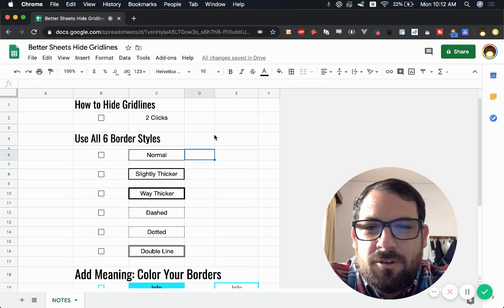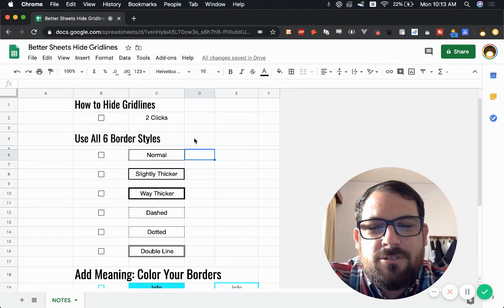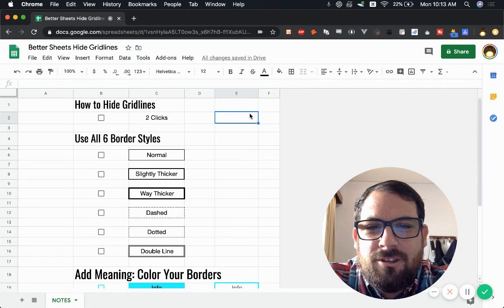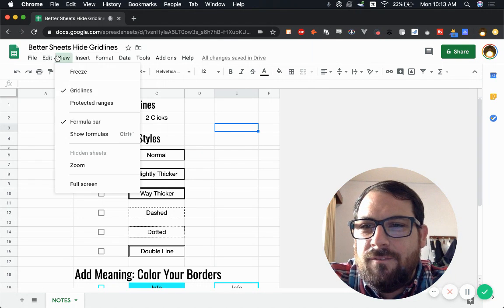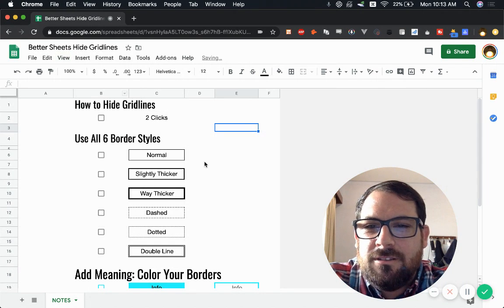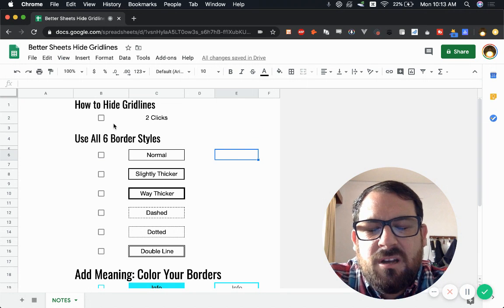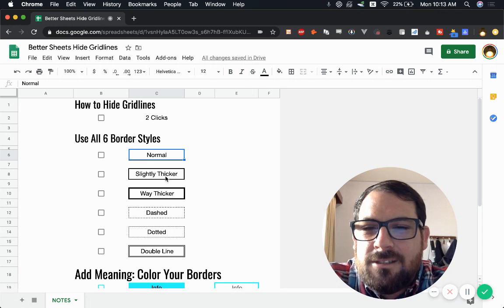Hide Gridlines for Better Communication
Why?
Because then your readers’ eyes will only go where you want them to go. Give your sheets more whitespace, just like a website should have more whitespace.
$19 a month for access to 300+ tutorials.

100 Free Business Ideas - Lead Magnet, product, and business ideas you can make in a Google Sheet to validate your business ideas.